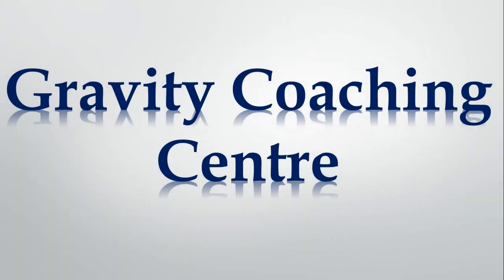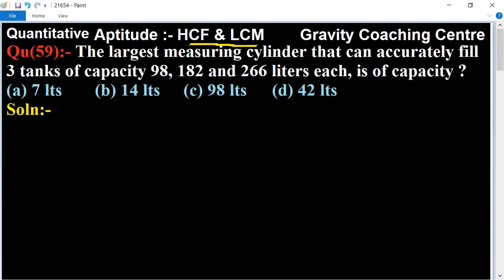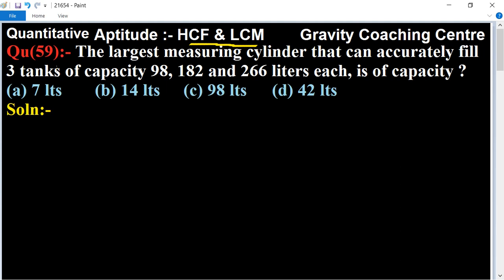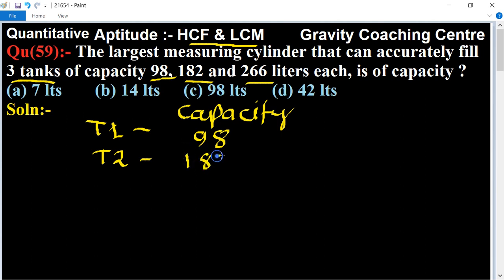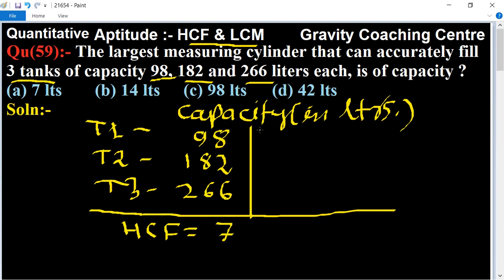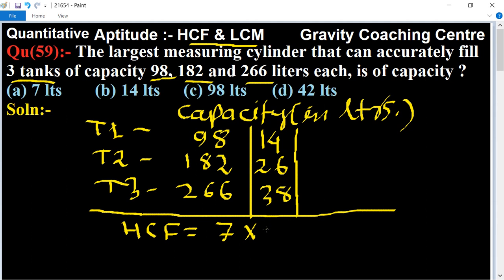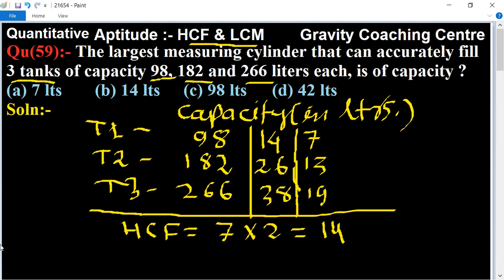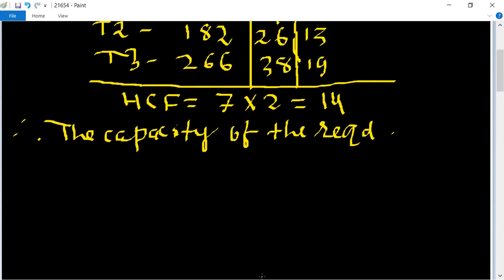The largest measuring cylinder that can accurately fill 3 tanks of capacity 98 182 & 266 ltrs each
Click on below Links for more Questions:-
Qu(59):- The largest measuring cylinder that can accurately fill 3 tanks of capacity 98, 182 and 266 liters each, is of capacity ?
(a) 7 L (b) 14 L  (c) 98 L (d) 42 L